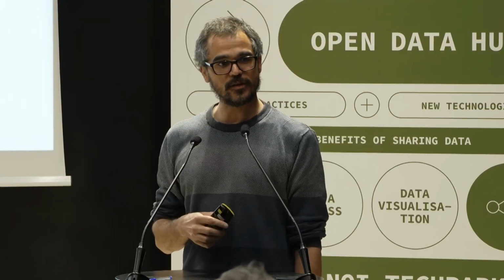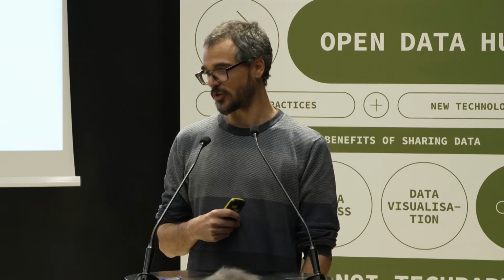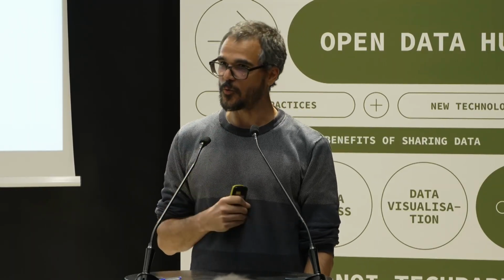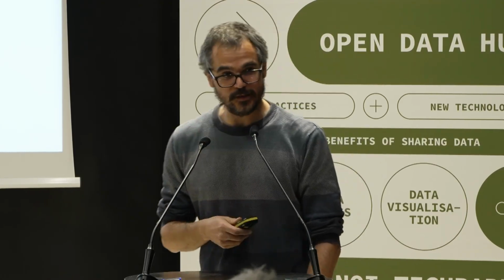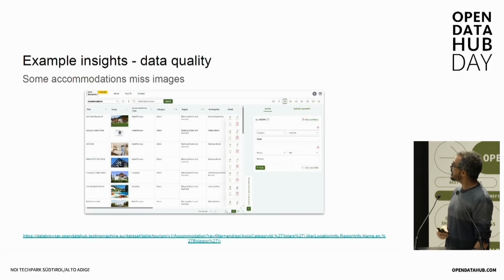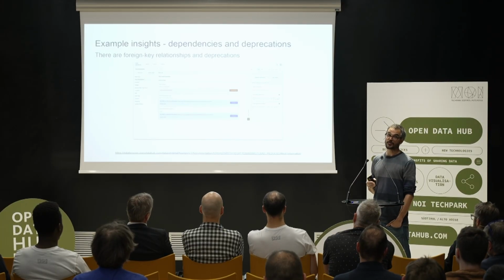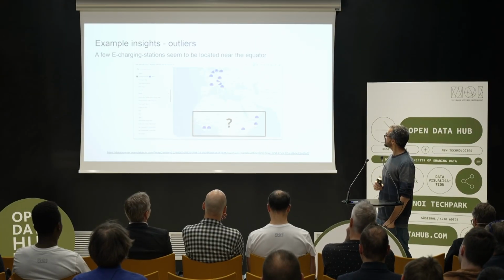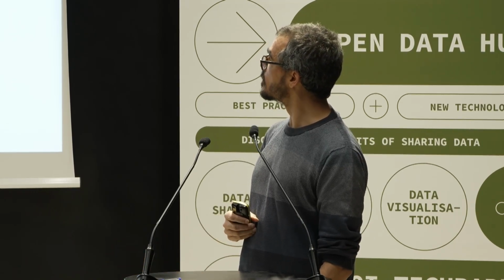FROM OPEN DATA HUBTO VISUAL INSIGHTS USINGTHE DATA BROWSER